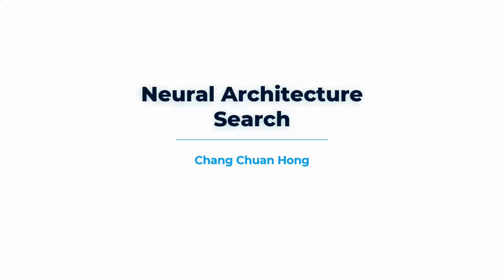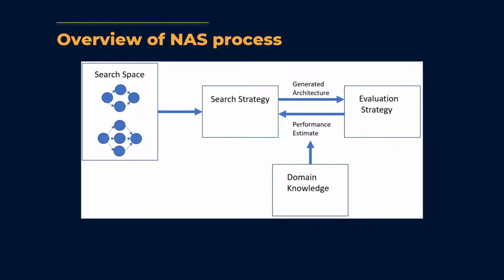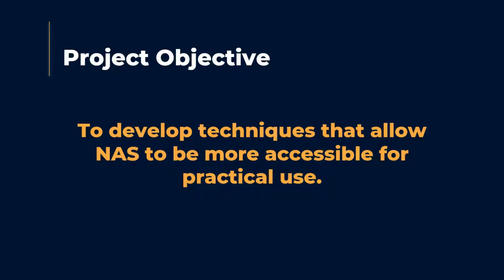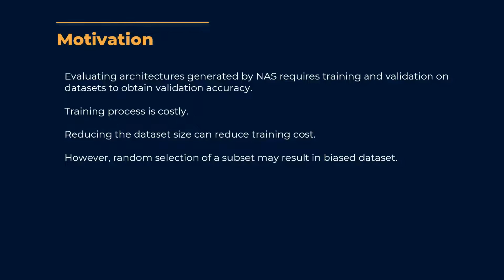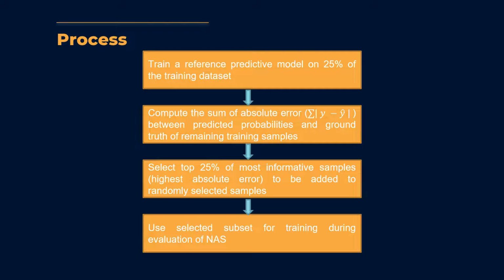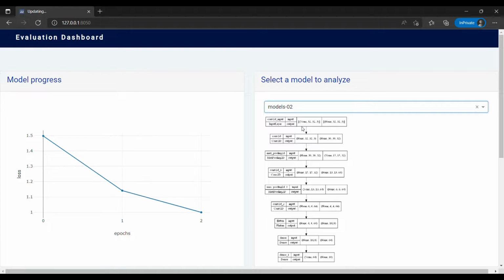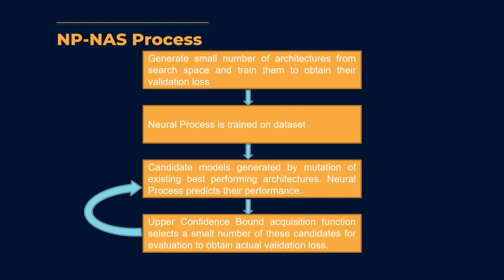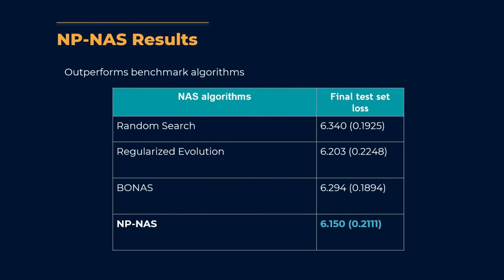12 Chang Chuan Hong - Neural Architecture Search